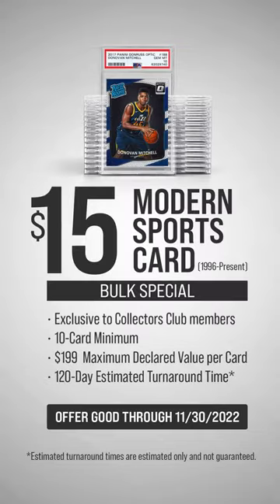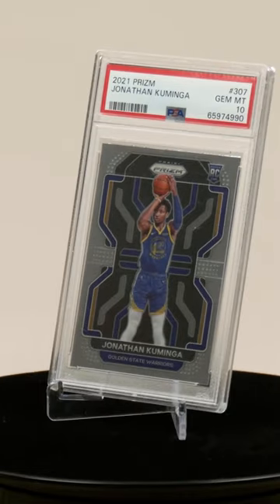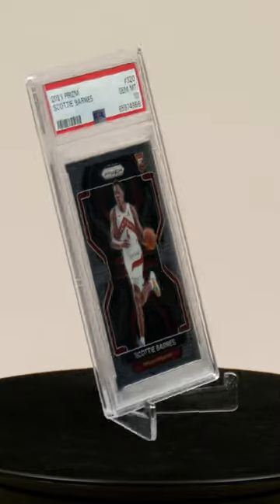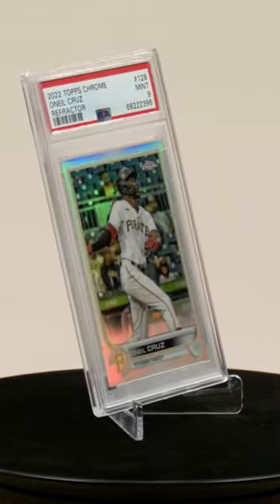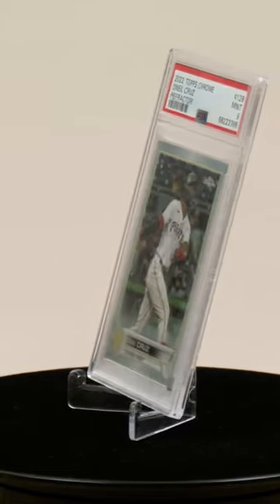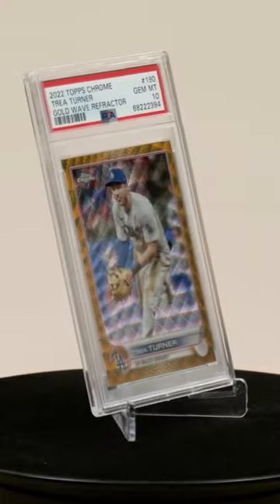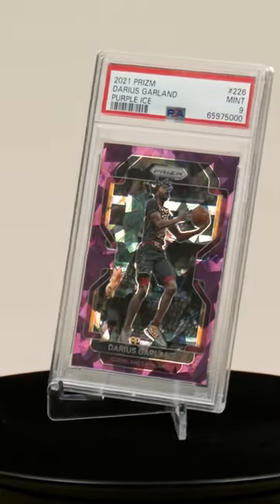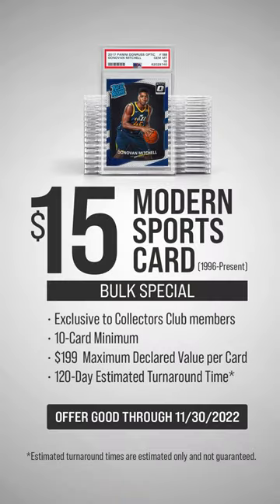Not sure what to send in for the $15 Modern Sports Card Special? We got you!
These are just a few examples of types of cards that are perfect for our $15 Modern Sports Card Special. The Collectors Club exclusive pricing is available now through the end of November.